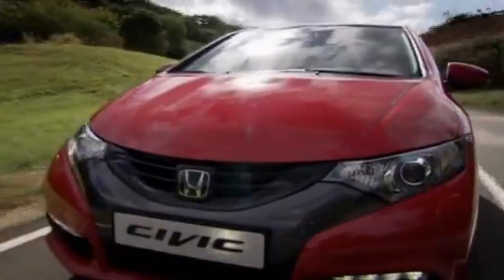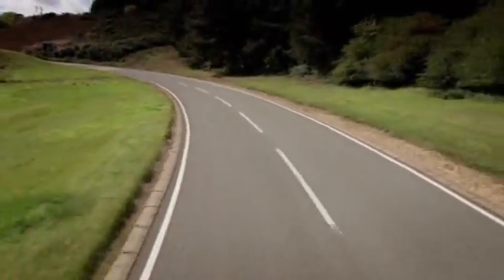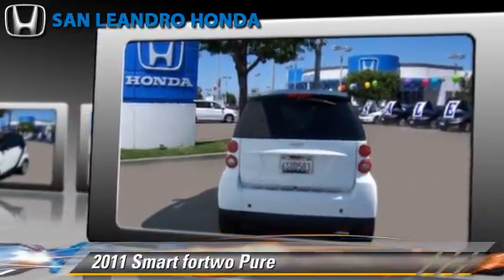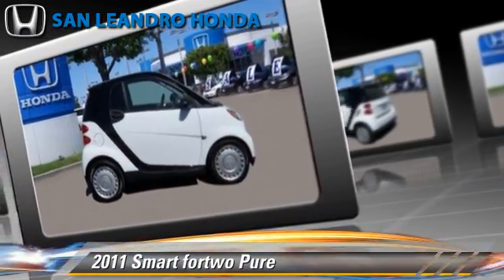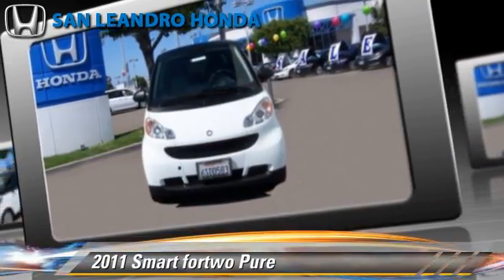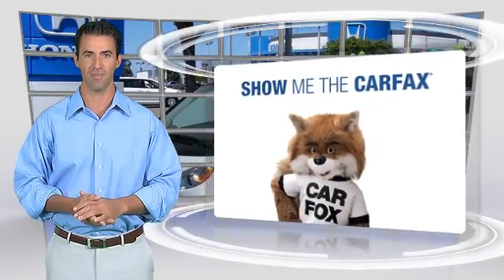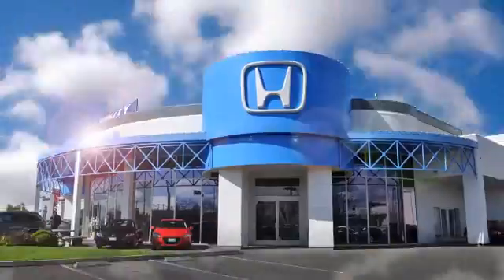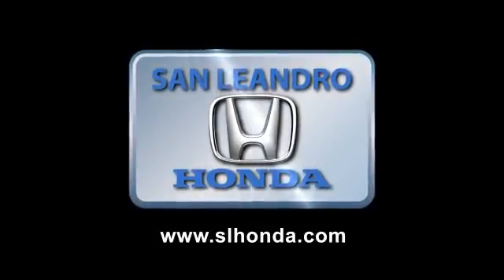Cheap Used Cars for Sale Bay Area Oakland Hayward Alameda San Leandro Ca